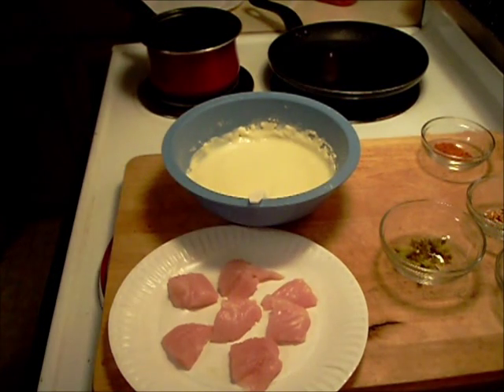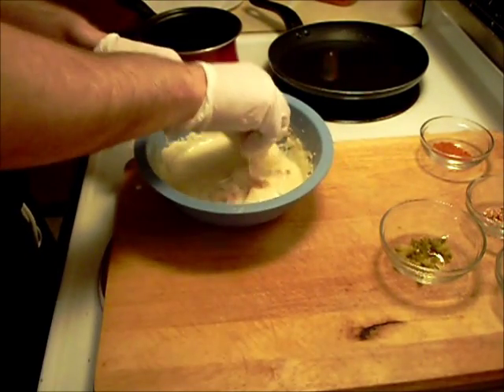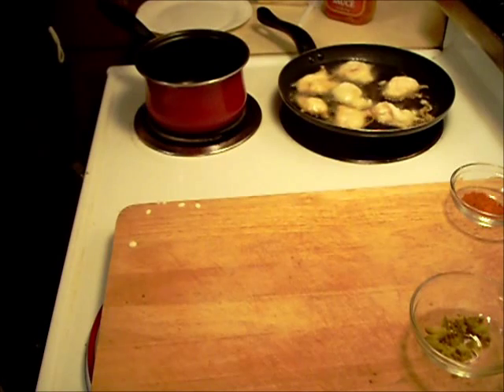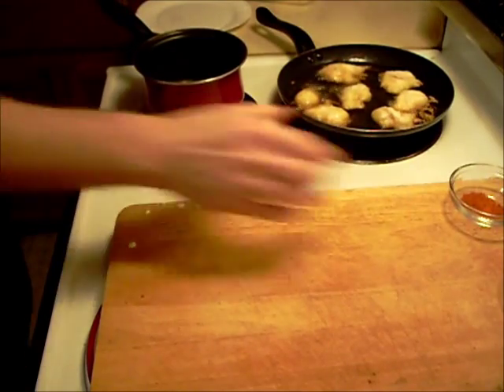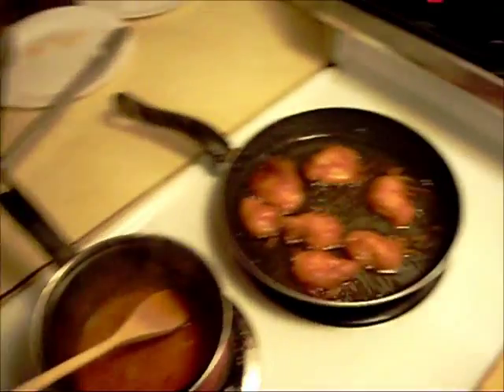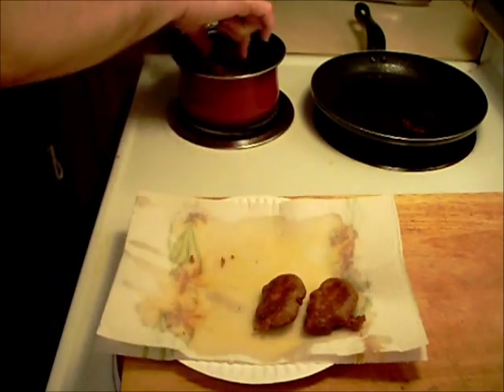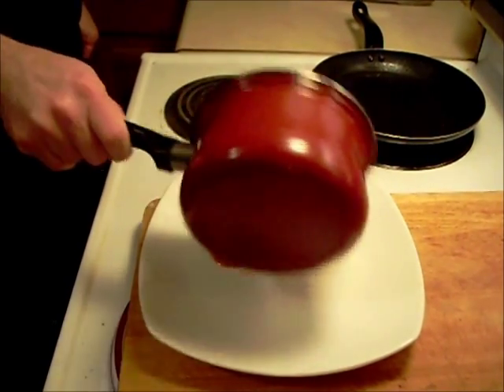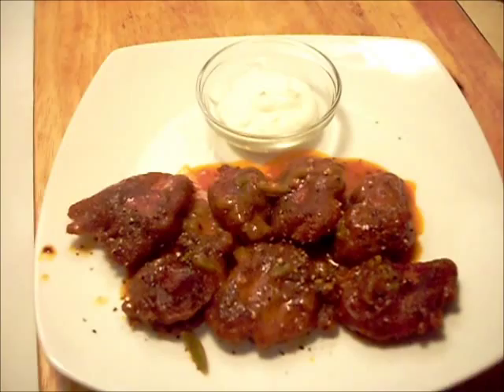BUFFALO CHICKEN NUGGETS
a little heat for you're nuggets